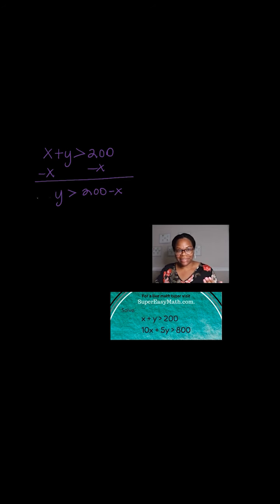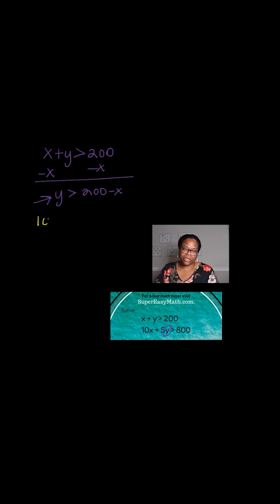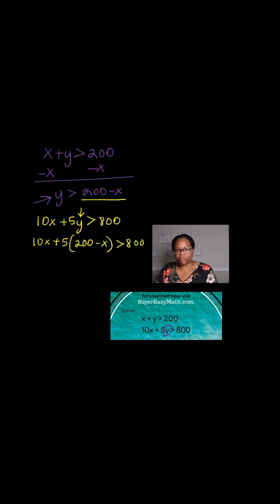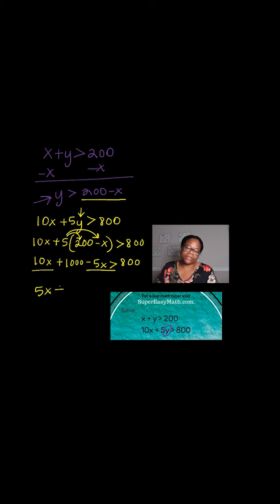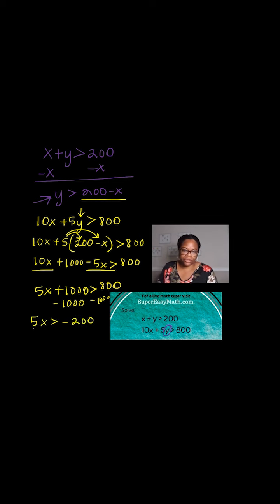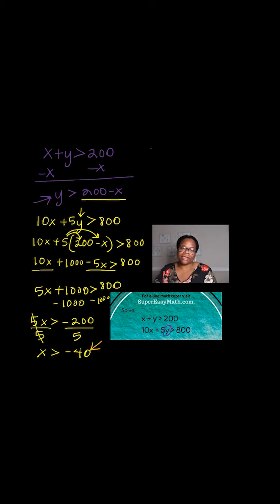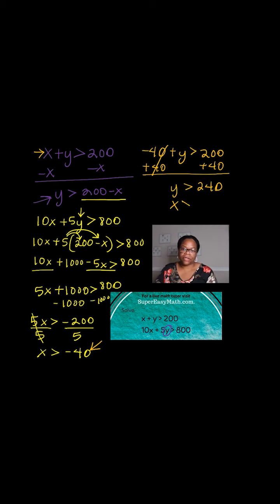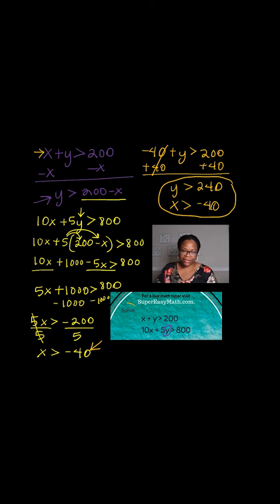MPOTD - Inequality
In this video, I'll show you how to solve an inequality with variables.

Waleed
Elyse